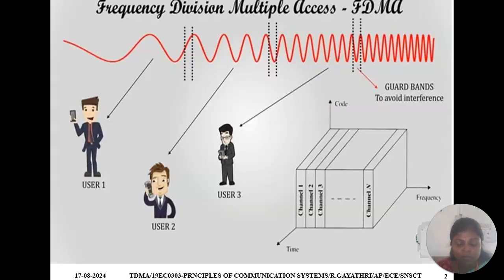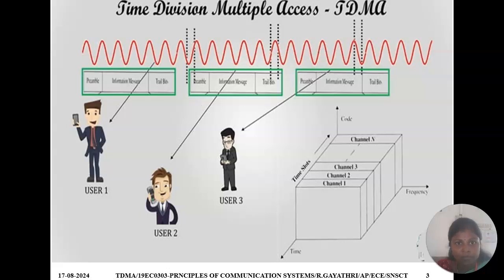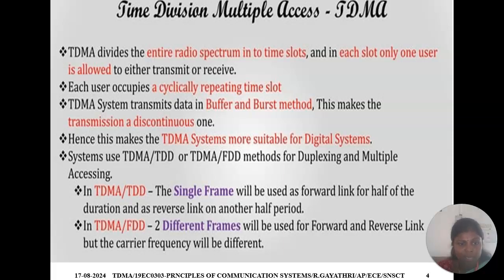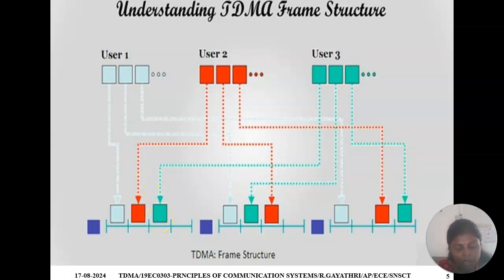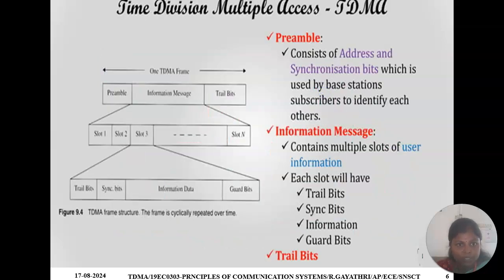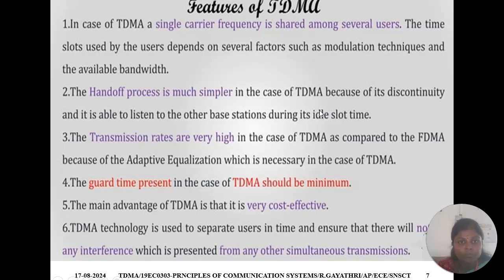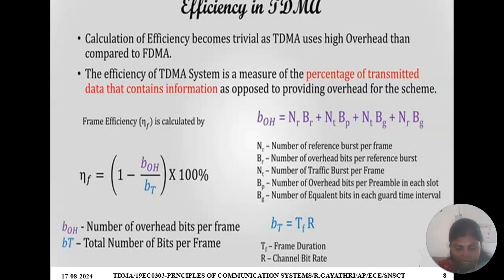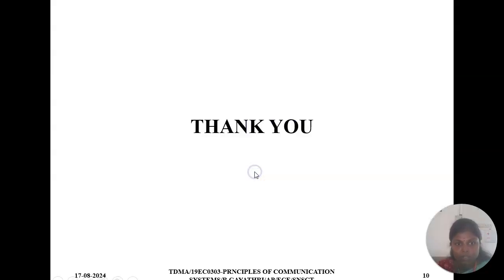TIME DIVISION MULTIPLE ACCESS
This Video Provides Information about TIME DIVISION MULTIPLE ACCESS